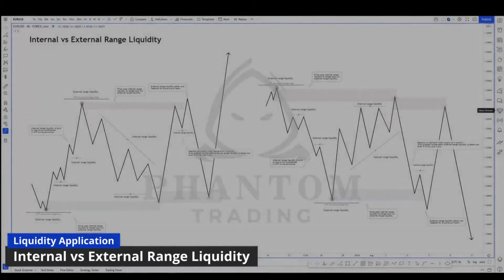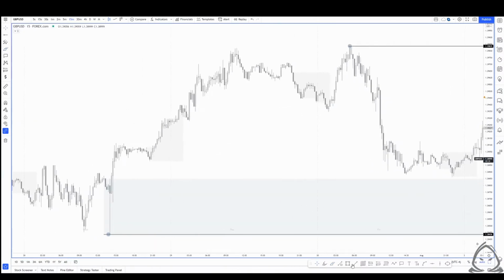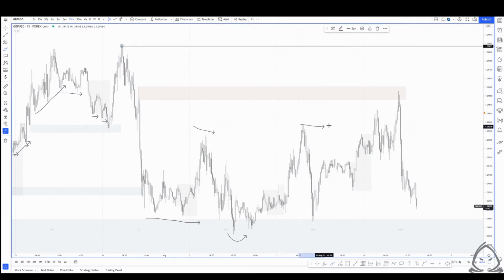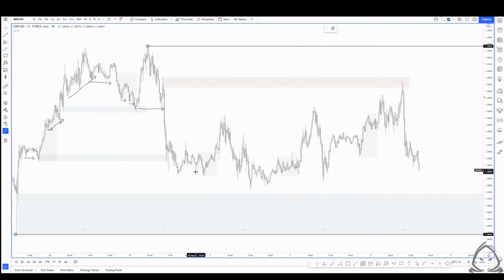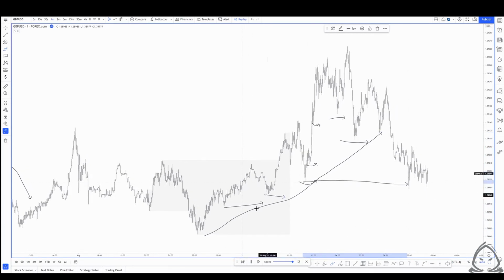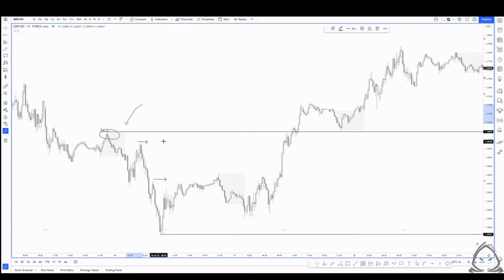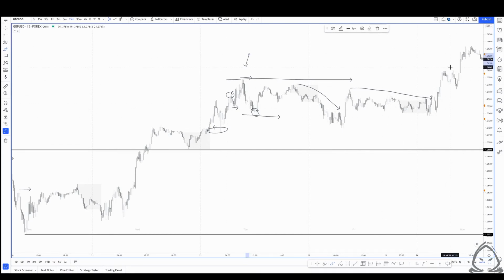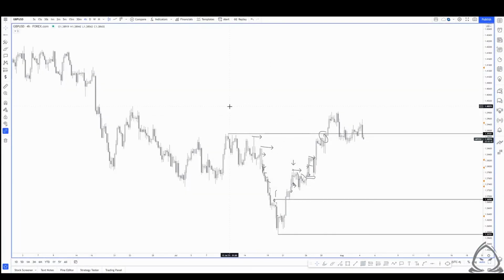2.1 Применение Ликвидность внутреннего и внешнего диапазона